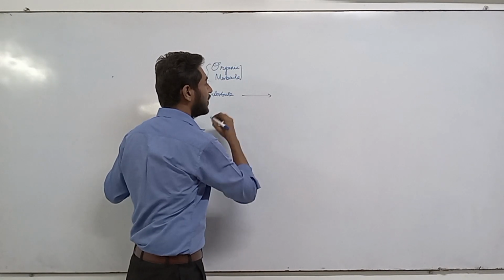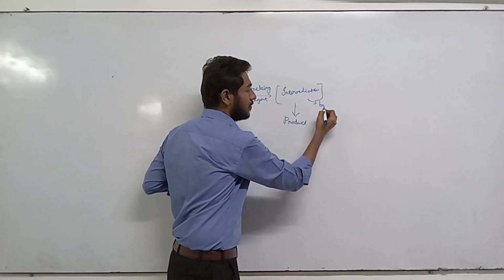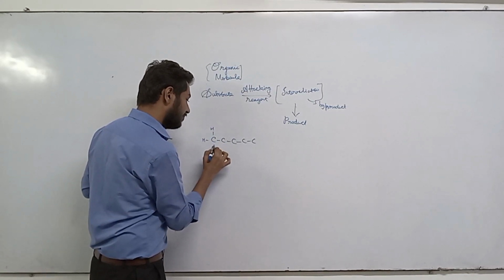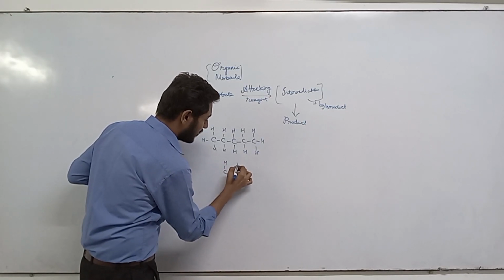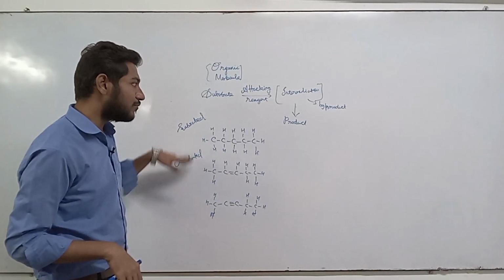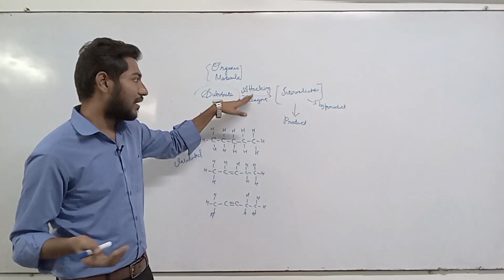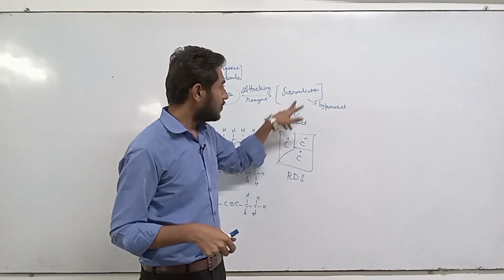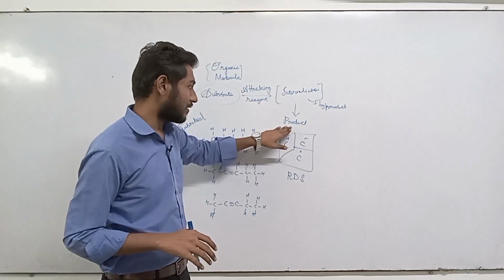Why Does Organic Chemistry Have So Many Reactions? How Can I Understand Them? || in English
Tamil video